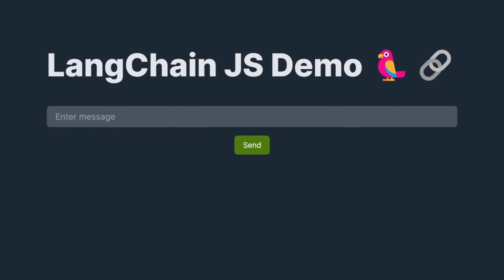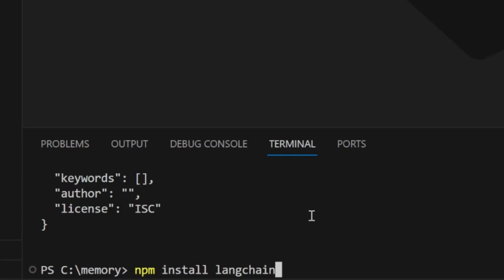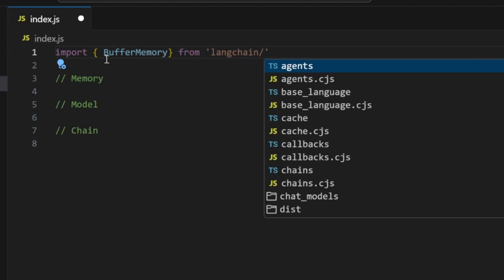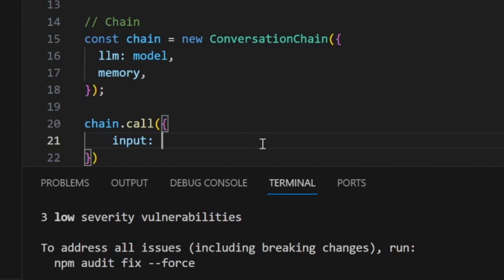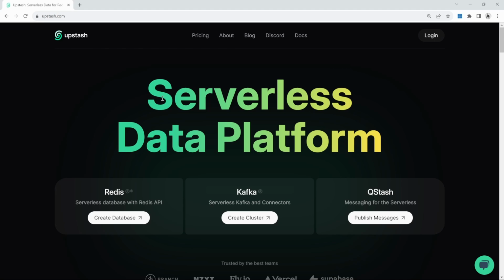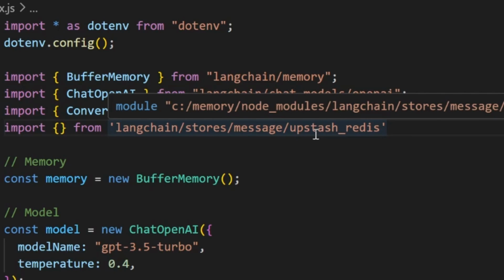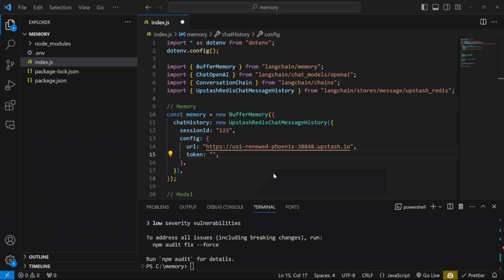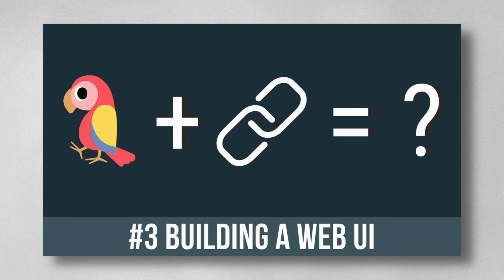Add Long-Term Chat Memory 💭 to LangChain Applications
Add persistent, long term, memory to your LangChain applications using Upstash Redis-Backed chat memory.

🕒 TIMESTAMPS:
00:00 - Introduction to Langchain Memory
01:37 - Setting up our project
03:26 - Creating a Conversation Chain
07:11 - Import environment variables
08:27 - Adding an Upstash Redis memory  store
08:47 - Create Redis database
09:54 - Add Upstash Redis Database to Langchain
11:50 - Upstash Redis Config object
12:45 - Testing the logic
13:39 - In Conlusion